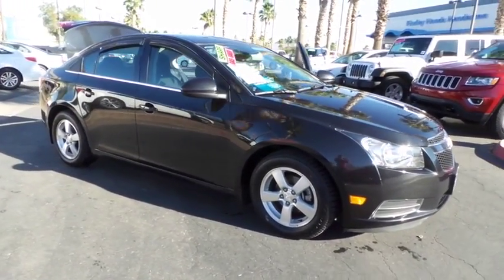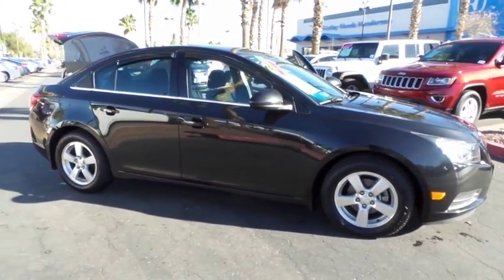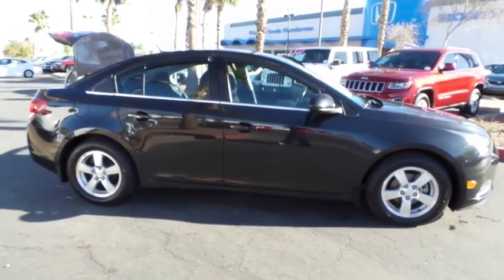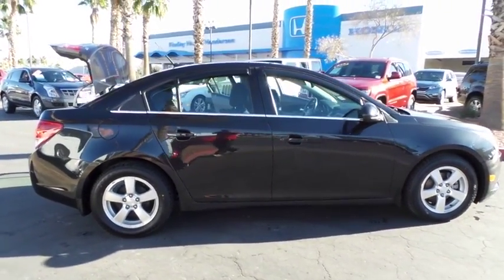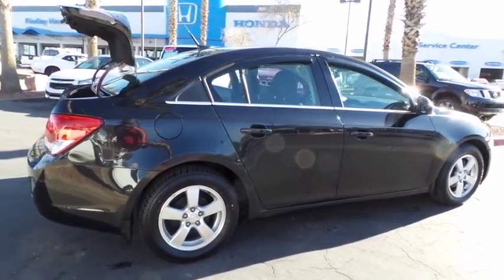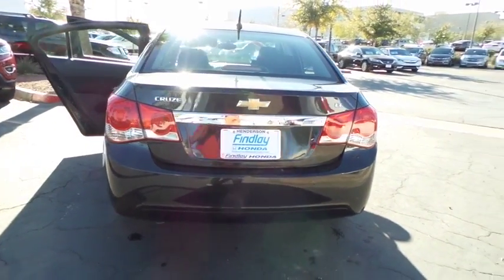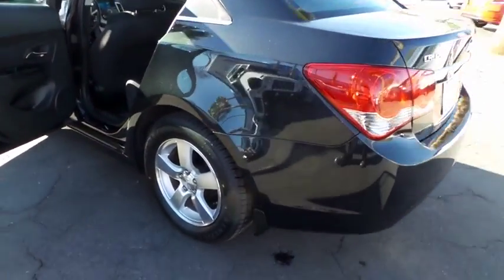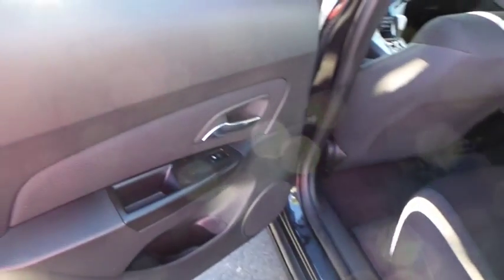2013 CHEVROLET CRUZE Henderson, Las Vegas, Laughlin, St George, Flagstaff, AZ H170278A